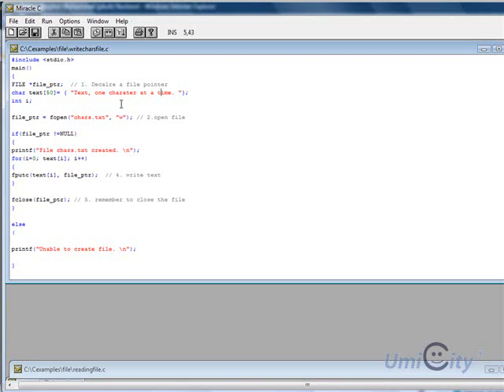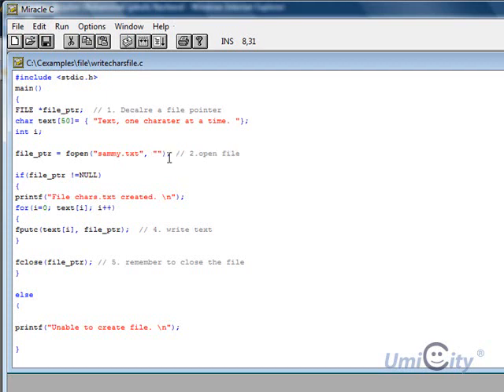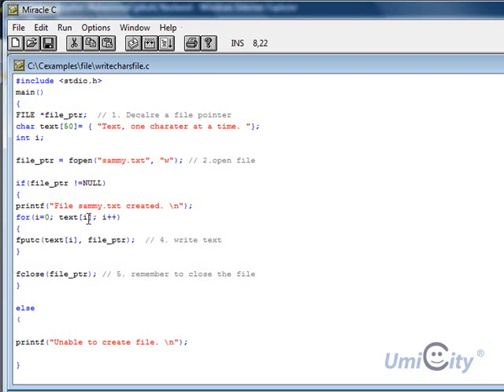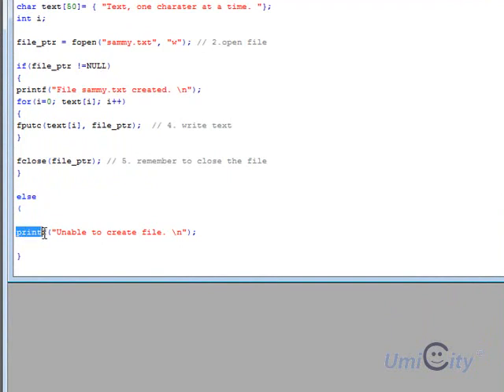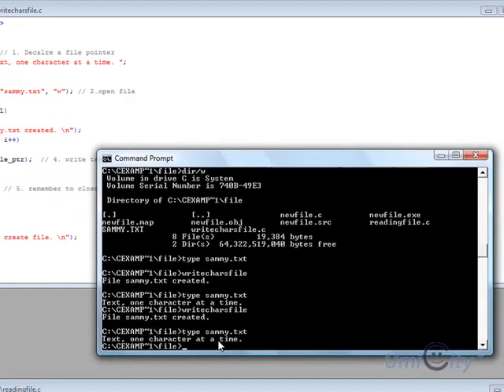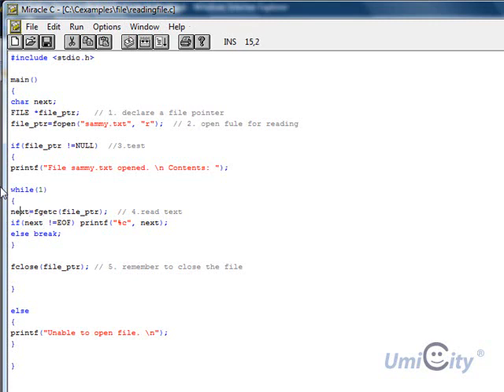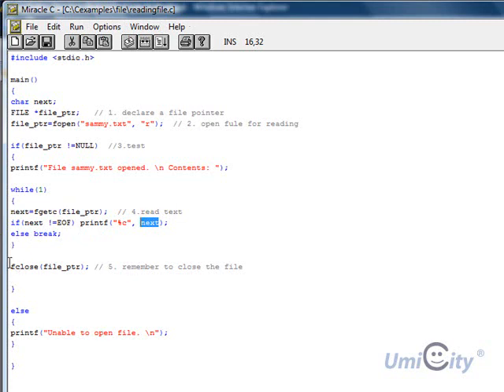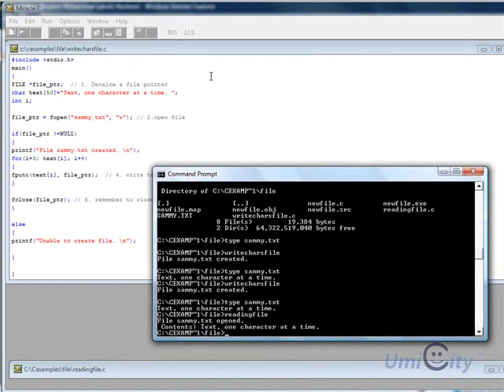Learning C Programming Lesson 34: Writing to a File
Here we will learn how to read and write to a file